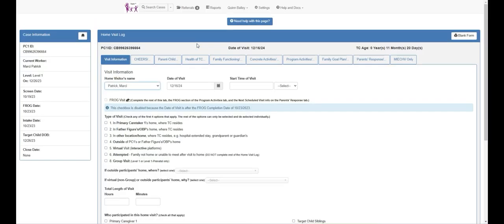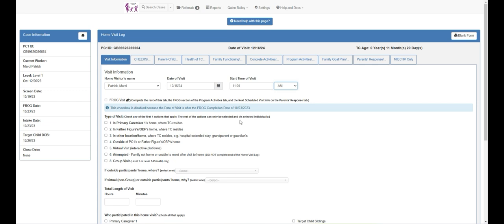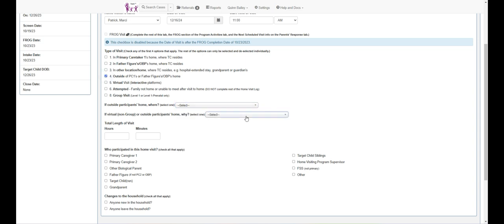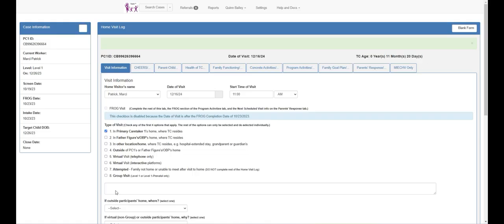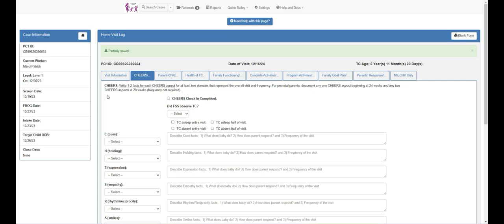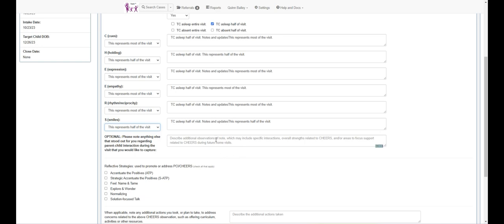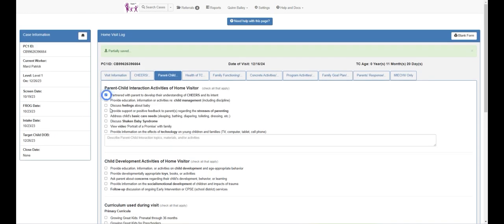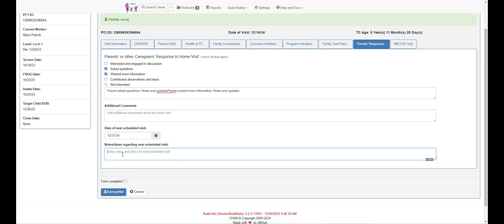The HF Instructional Video Series - The Home Visit Log (Part 2)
This video will show how to enter a home visit in the HF MIS.